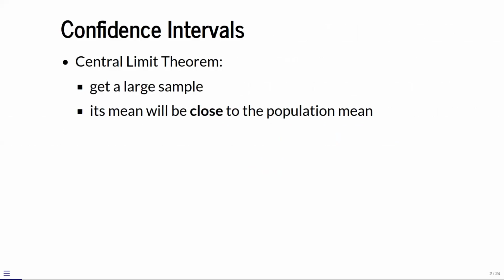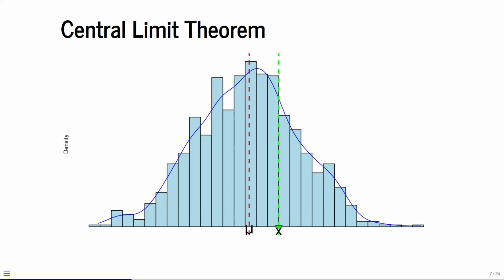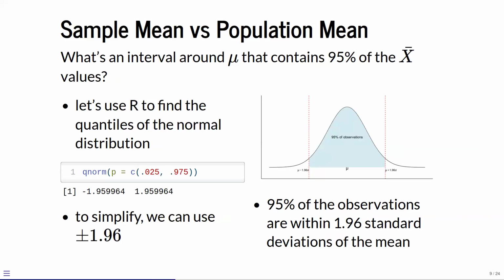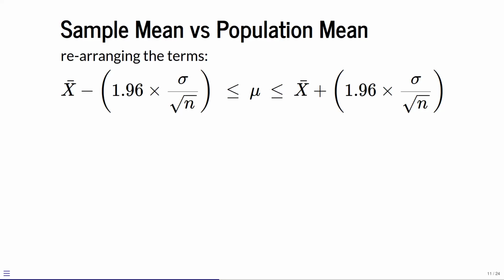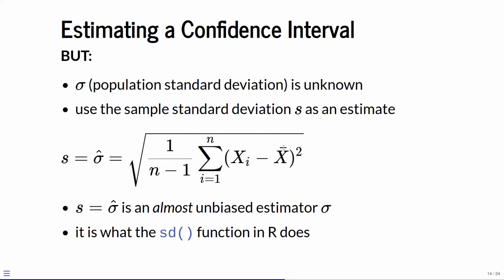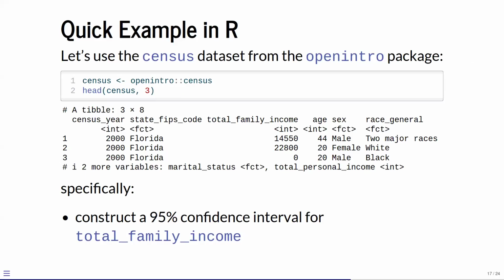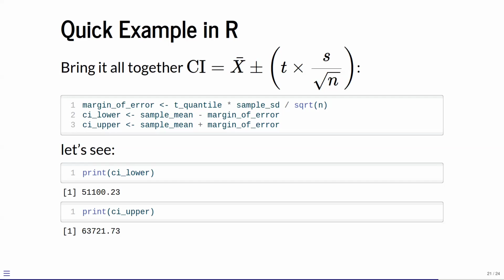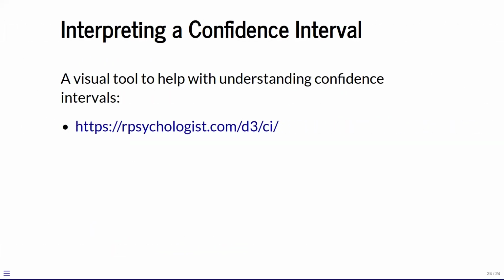Confidence Intervals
00:00 Confidence Intervals - High level overview
00:36 Point and Interval Estimation
01:56 Revisiting the Central Limit Theorem
04:22 Sample Mean vs Population Mean
05:18 Sample Mean vs Population Mean as an Inequality
07:25 Estimating a Confidence Interval
09:30 When to use the t-distribution rather than normal
10:55 Quick Example in R
14:18 Interpreting a Confidence Interval

As mentioned in the end, I recommend visiting for an excellent visual tool for understanding confidence intervals.